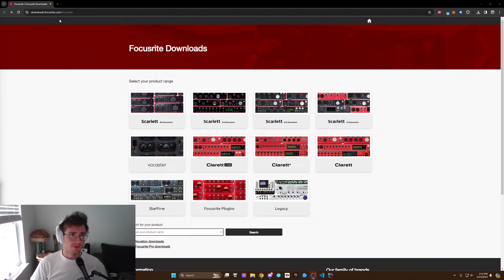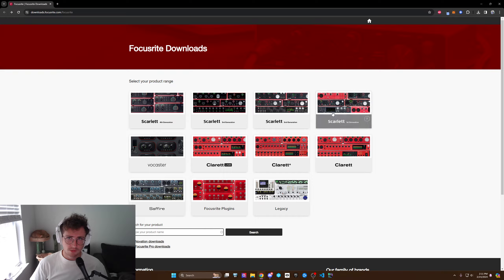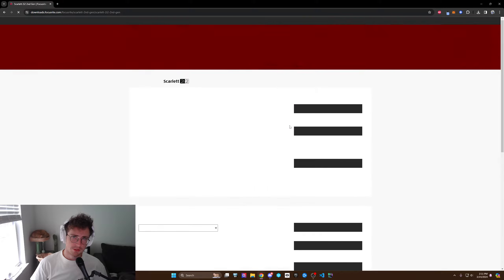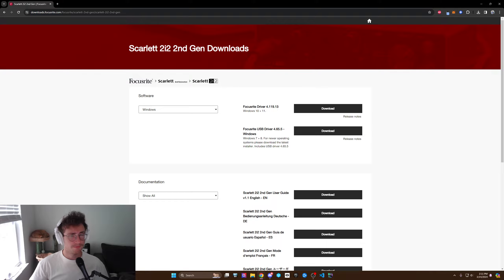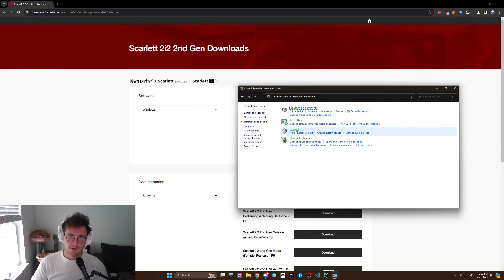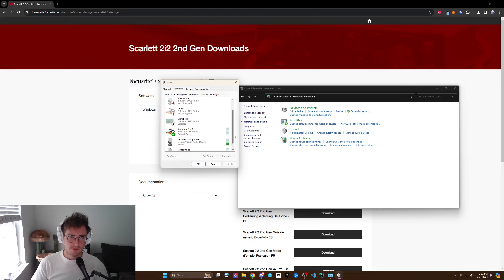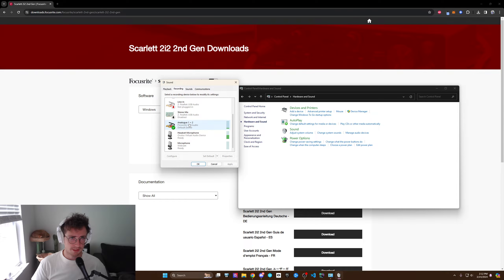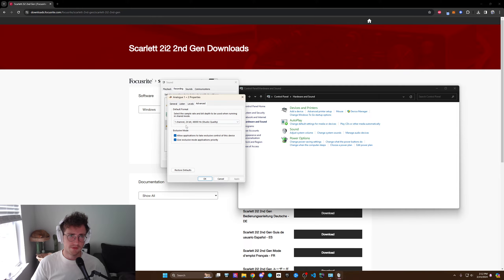FIXED: Focusrite Scarlett Mono to Stereo Recording - Left Channel Recording Issue (Mono)